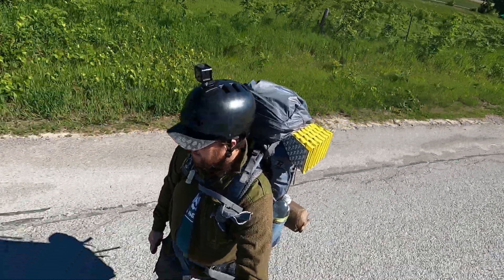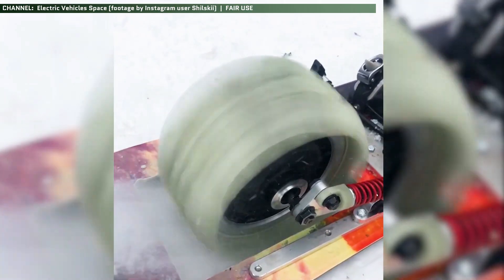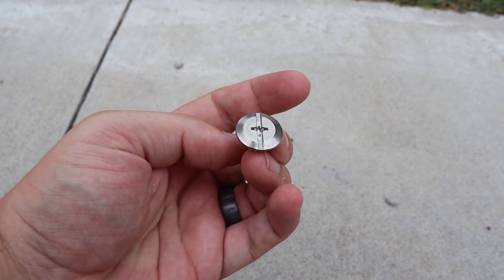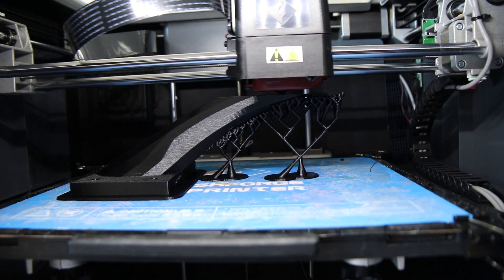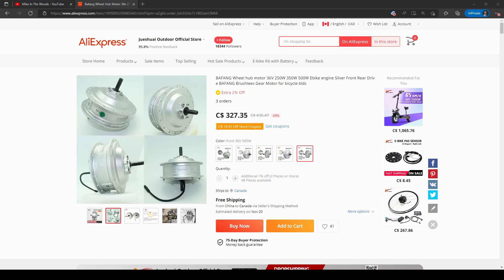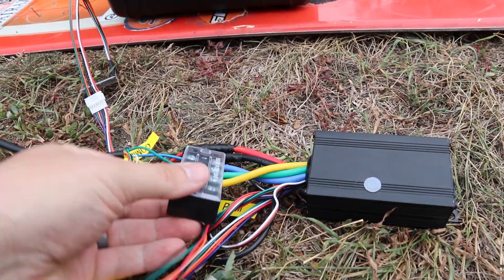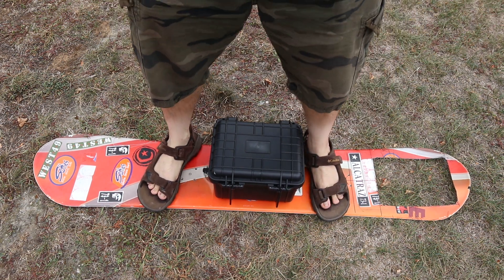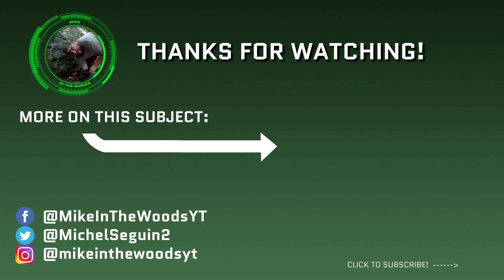DIY Electric Snowboard Project! Design & Build Progress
A hallmark of this channel is long-distance eskate backpacking--but what do I do in the cold, snowy winter months when I can't ride my electric skateboard? Why, build a DIY electric snowboard of course! This way, we can do some backcountry winter camping (skipacking?) via an electric rideable even when buried under snow. Motorized snowboard ftw!

Chapters:
00:00 - Intro
00:27 - Existing designs
00:59 - Project goal
01:09 - Solveable: Mounting hardware to snowboard
01:39 - Solveable: Variable wheel height
02:53 - Motor
03:19 - Tire/tread
03:37 - ESC & remote
03:58 - Snowboard itself & traction
04:24 - Battery & ESC case
04:42 - Closing thoughts

(1/4" x 1-1/2") Hurricane Bolts (mounting hardware) -- also get 1/4" washers & nuts

3D printed camping & backpacking gear, made by me!

Or Instagram!

ATTRIBUTIONS

BG Music (Youtube Music Library):
'Sirius Jazz' by Jeremy Blake